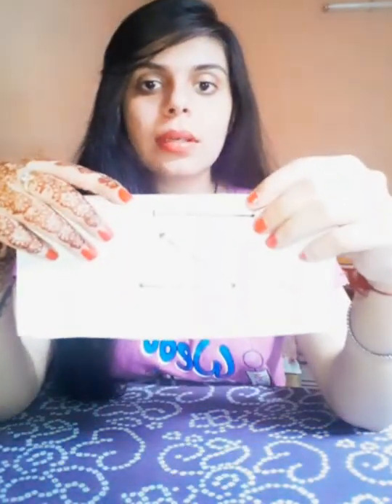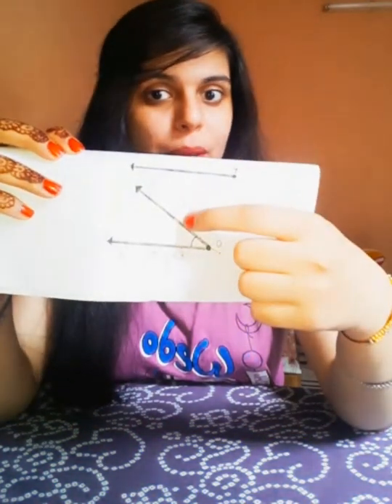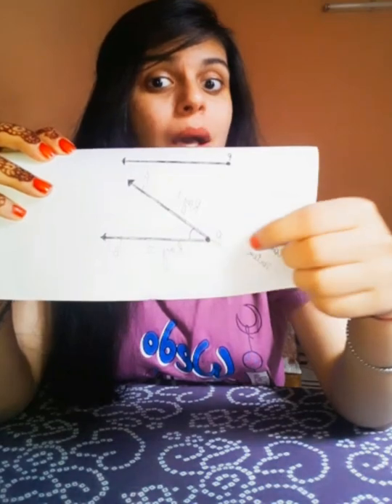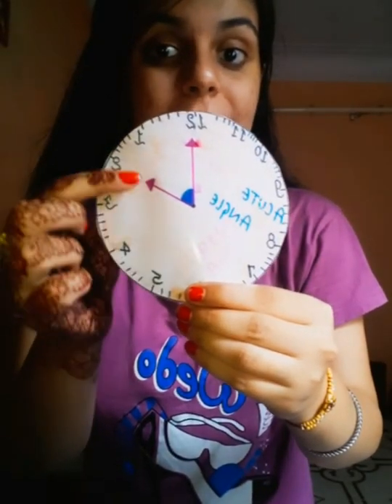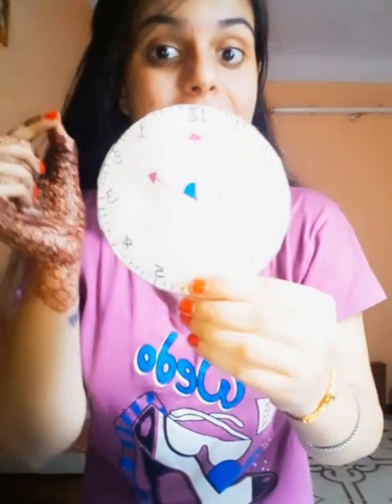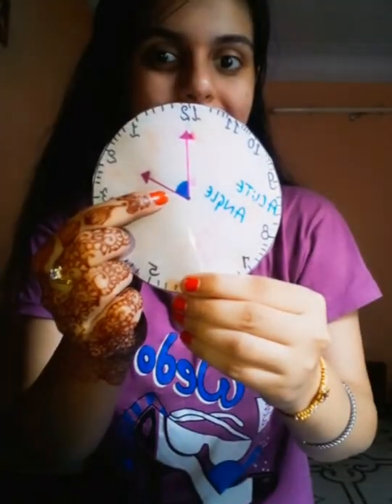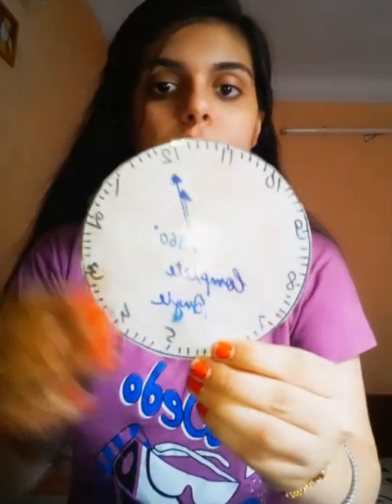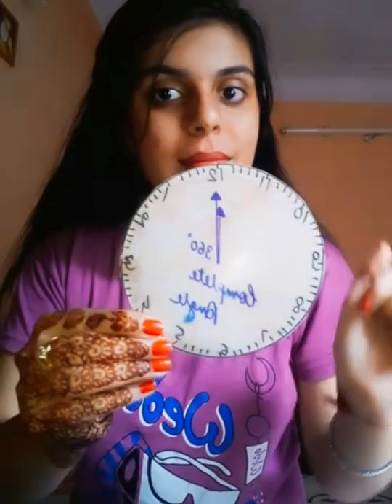Grade-6 (Angles)|Activity based learning